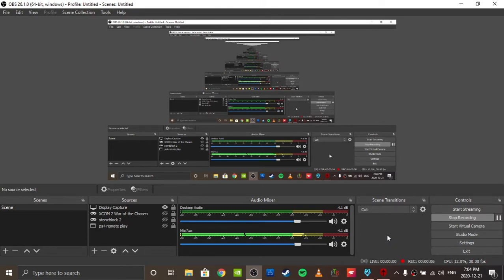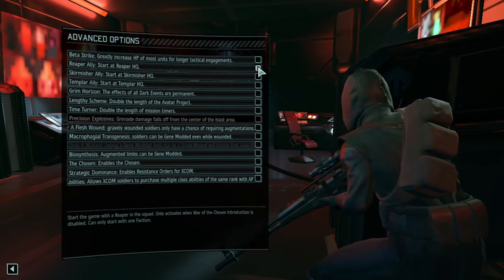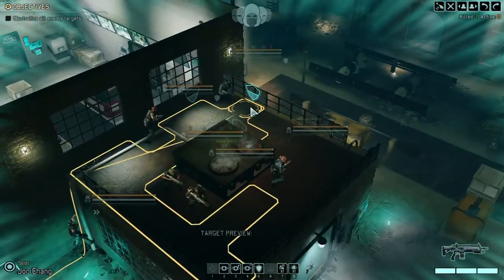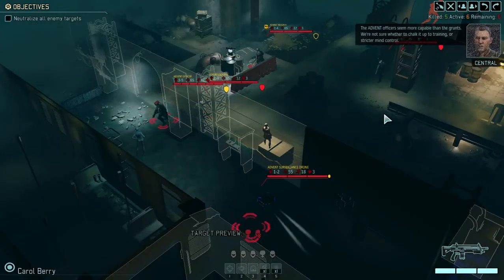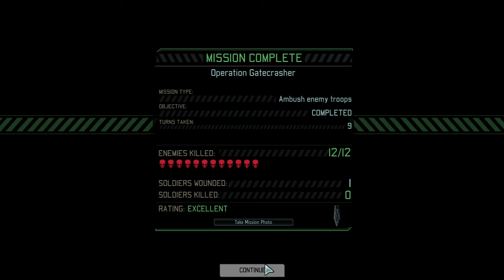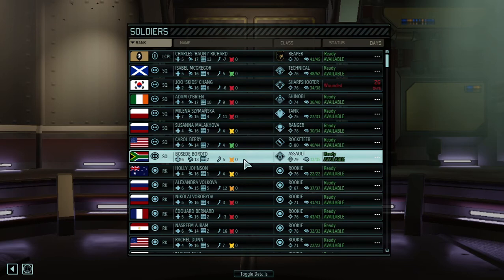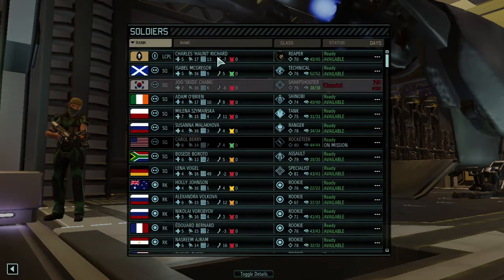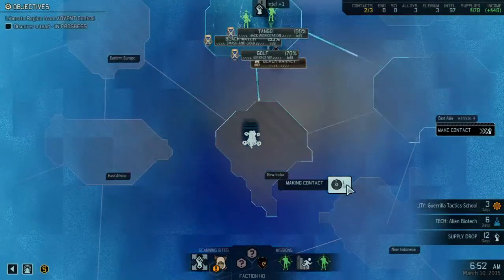lets play XCOM 2 LWOTC part 1 | operation gatecrasher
with this, I start playing one of my favourite XCOM 2 mods ever: Long War Of The Chosen.

Long War Of The Chosen installation instructions and download link can be found on the GitHub

modlist:

WOTC - Extended Information! (added after episode 5 (when I figured out how to make it actuly function in LWOTC, you have to go into its settings and disable anything related to the aim assist))

[WOTC] Mechatronic Warfare: Total SPARK Overhaul (added after epsiode 5 when I found the mod throught sheer chance)

[WOTC] Cost-Based Ability Colors (added after epsiode five)

WotC Vest Slot

yet another F1

[WOTC] More Psi Abilities

XCOM Psionics Overhaul V3

[WOTC] Rocket Launchers 2.0

WOTC Tank Class

Extract Corpses WOTC

Custom Soldiers Evac Zone Fix

basicly all the augments stuff (I cant be bothered to copy paste 8 difrent names that are all basicly the same, I only have them becuase they are prerquisits for the next one)

augmentations

Mark zero augments

[WotC] Gene Mods

Bitterfrost Protocol

[WotC] Weapon Fixes

(WOTC) Zombies Don't Count

Mitzruti's Perk Pack

[WOTC] Bstar's Perk Pack

[WotC+Classic] TacticalUI KillCounter

Evac all - WotC

[WOTC] Additional Icons

Overwatch All/Others WotC

Better Second Wave Mod Support

[WOTC] Revert Overwatch Rules Change

WotC: robojumper's Squad Select

[WotC] Mod Config Menu

[WotC] Shield Rework

WotC Ballistic Shields

Primary Secondaries

[WOTC] WSR Weapon Skin Replacer - Core

[WOTC] Frost Munitions

[WOTC] Rocketeer Class